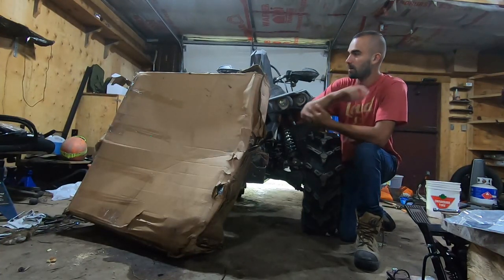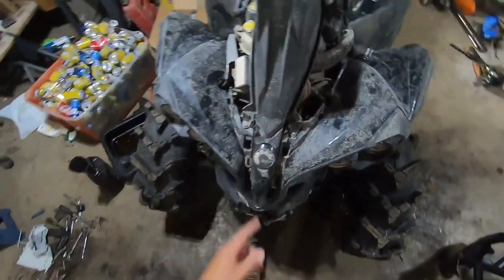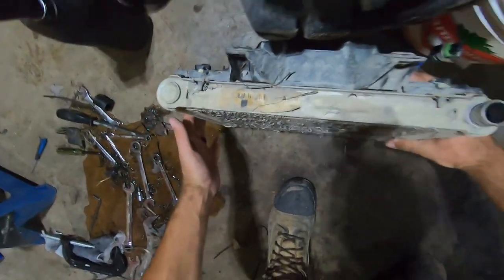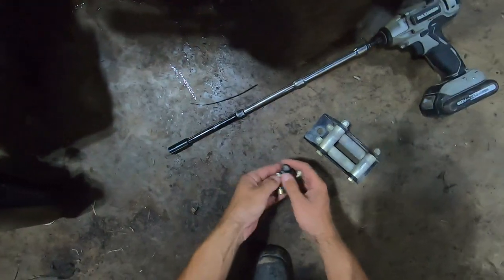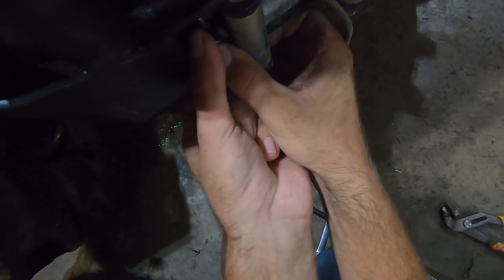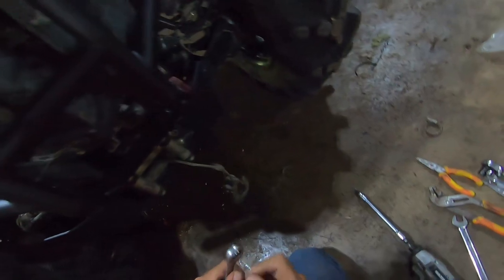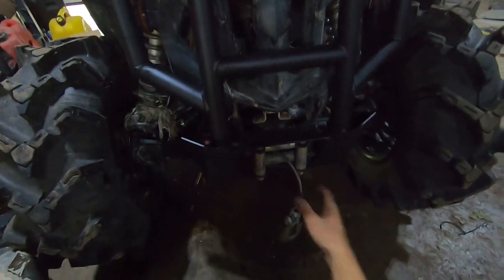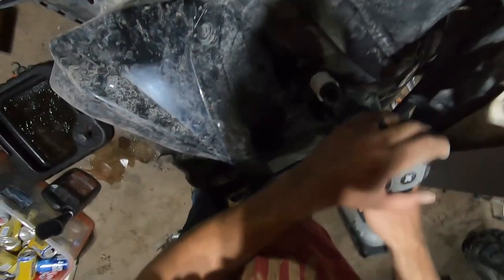HOW TO INSTALL WILD BOAR RAD RELOCATE 2020 CAN AM RENEGADE 1000 XMR